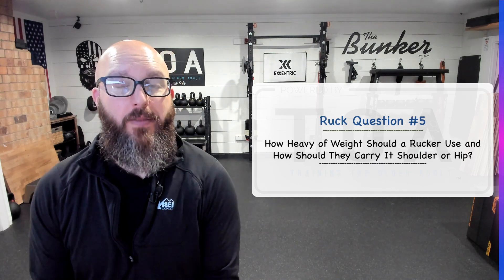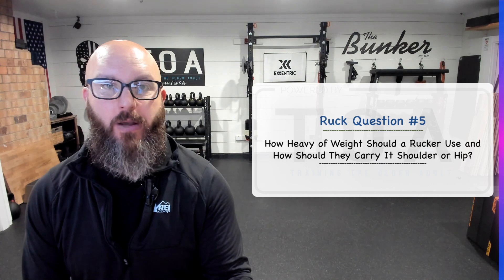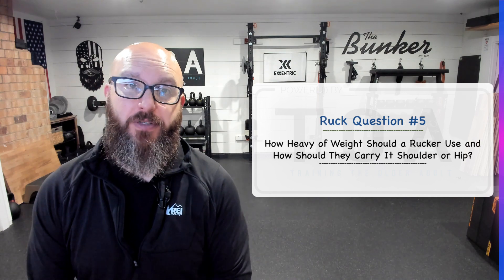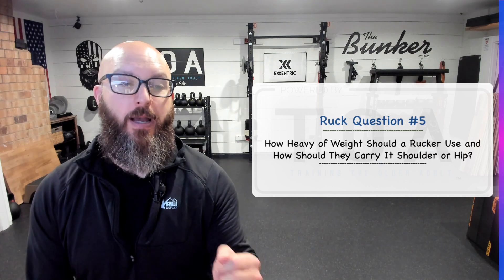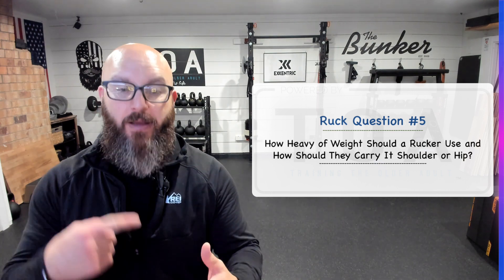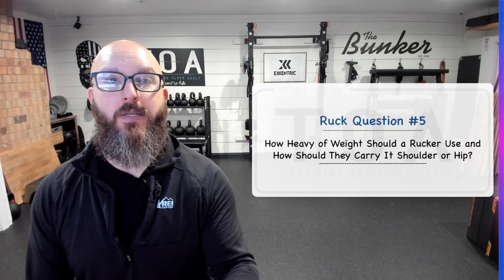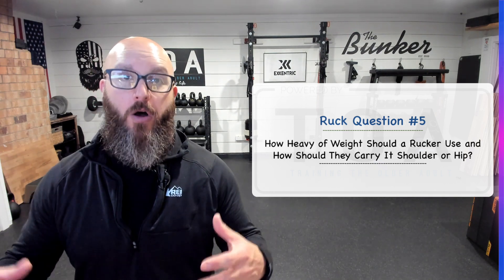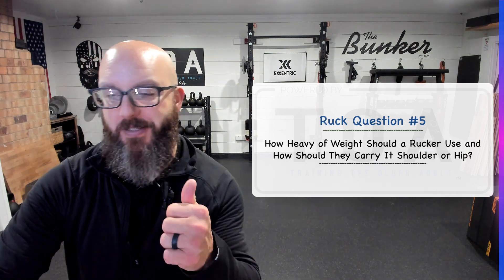Ruck Question #5 - How Heavy of a Load Should You Carry?